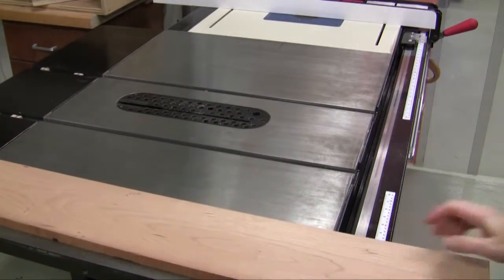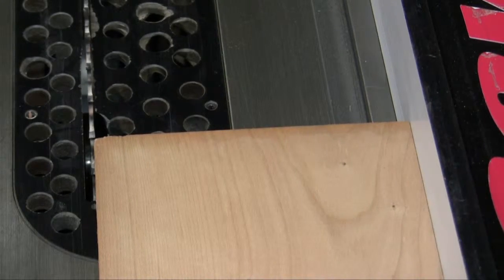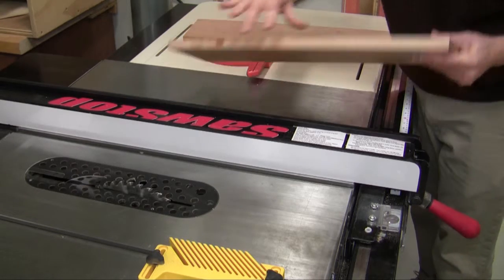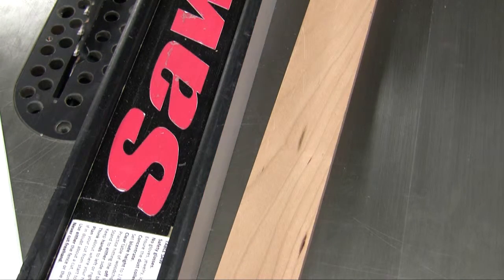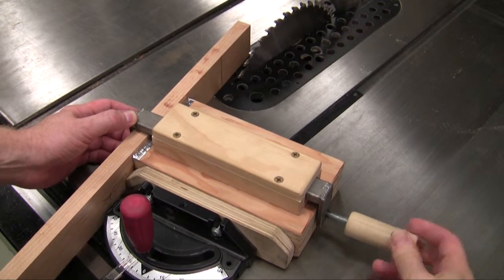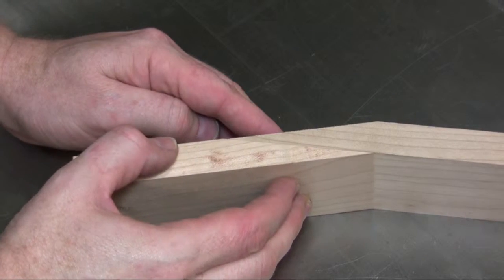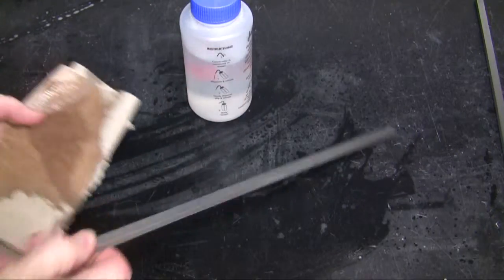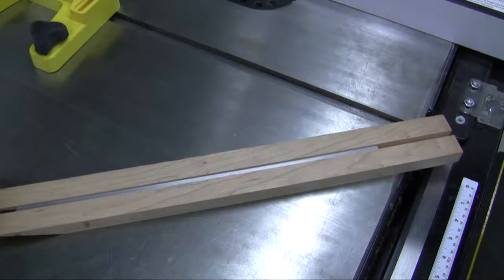Neck 1: Make Neck Blank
MENG 351
Guitar Project